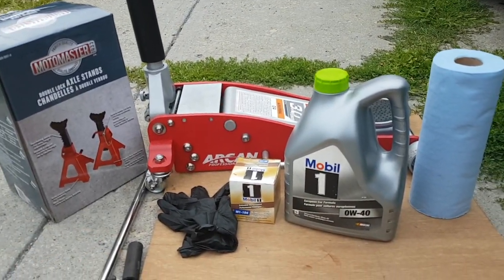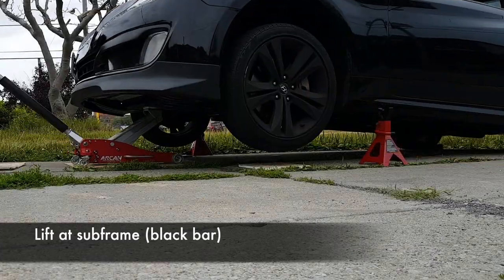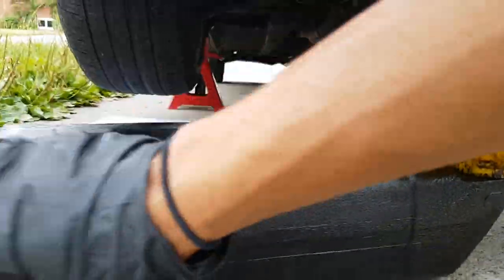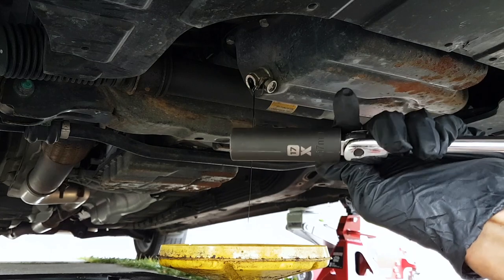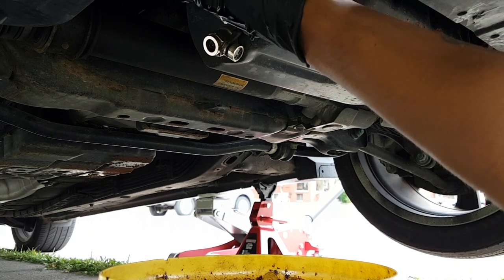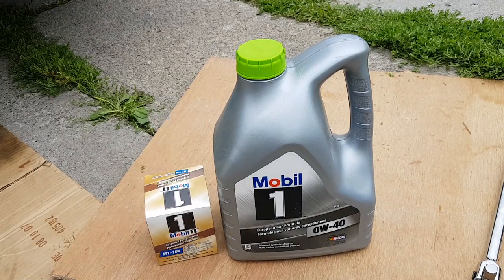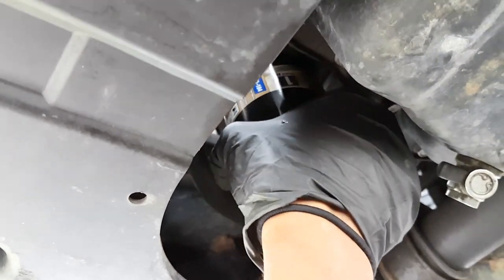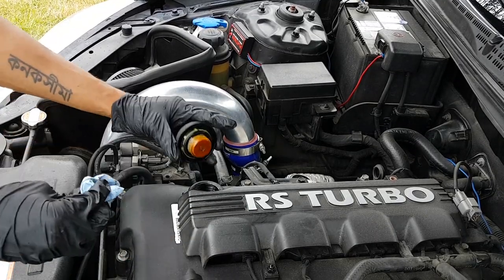Oil Change | EZ Valve | Genesis Coupe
Best thing ever made to make an oil change quick and easy!